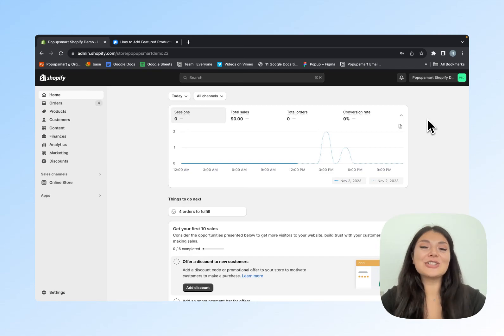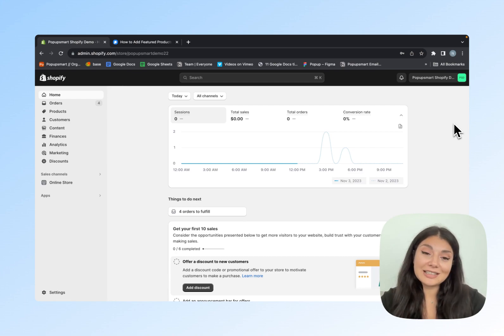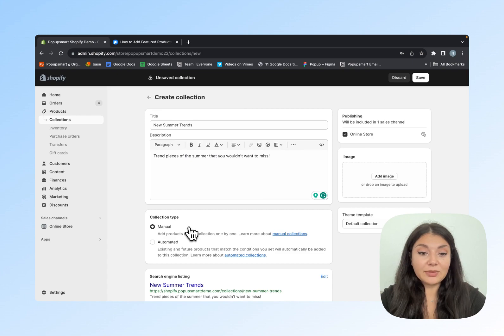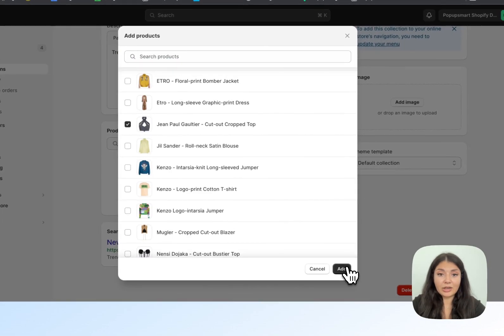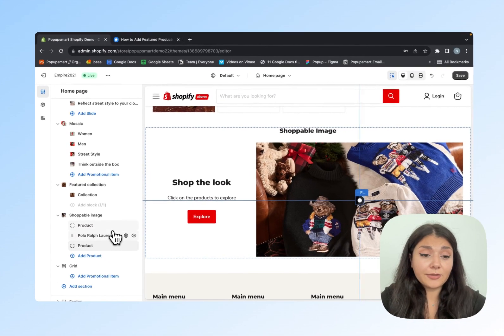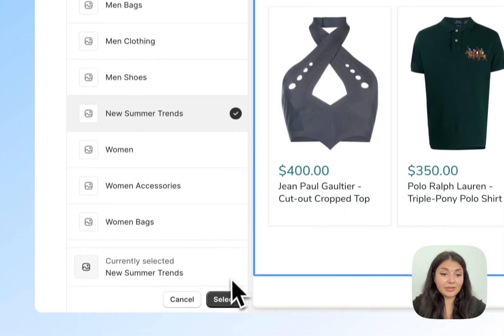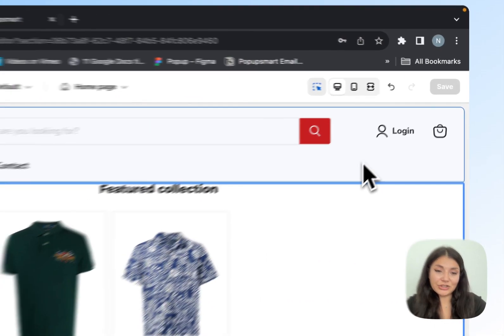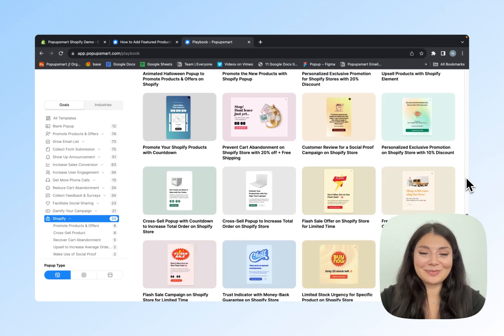How to Add Featured Products to Your Shopify Store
Adding featured products on @shopify  is a good move to promote your products, increase sales, and improve user engagement.

We have searched and found how you can add featured products to your Shopify store in the easiest way. Let's see how it is done!